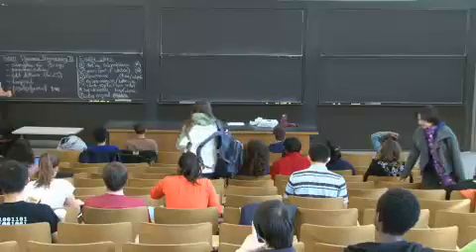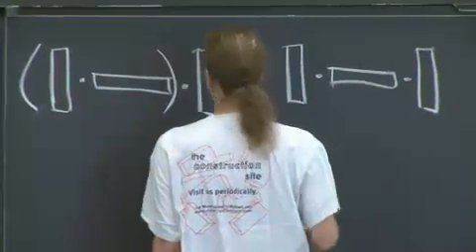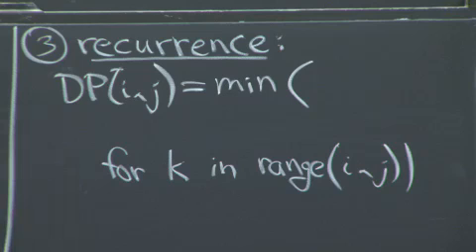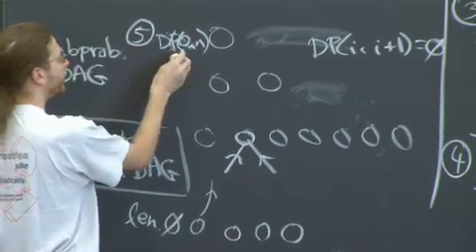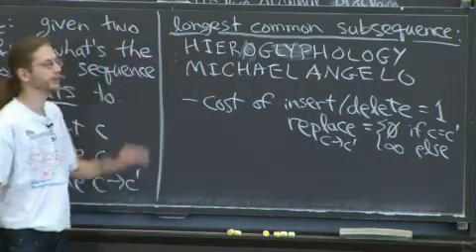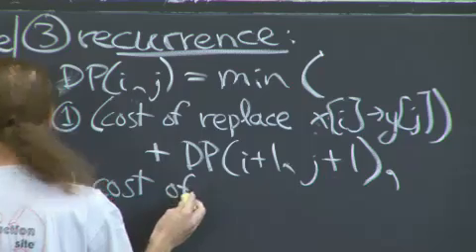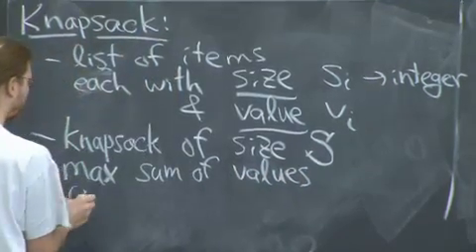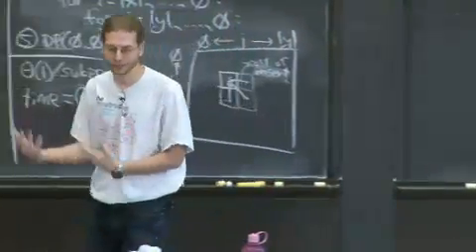MIT6 006F11 lec21 300k